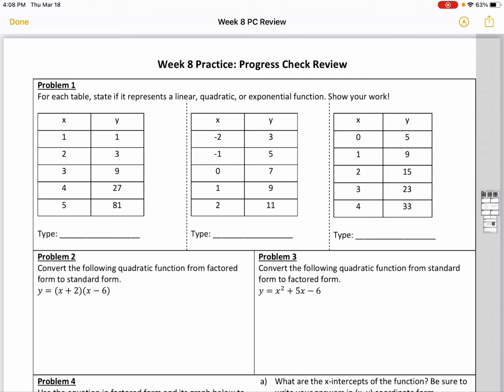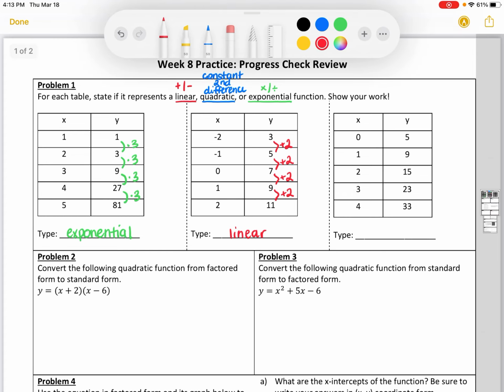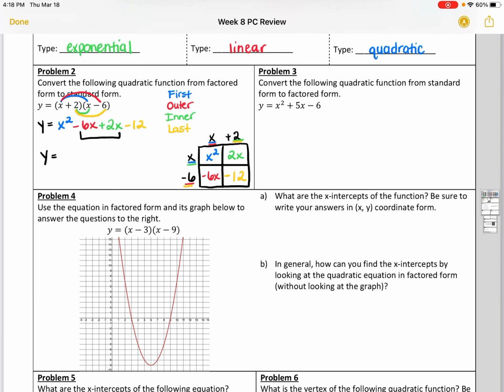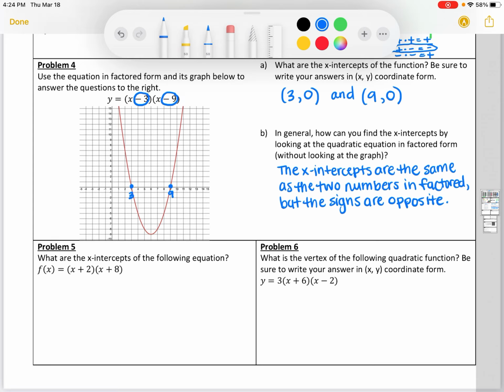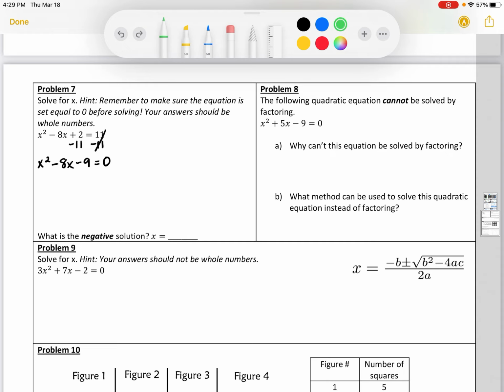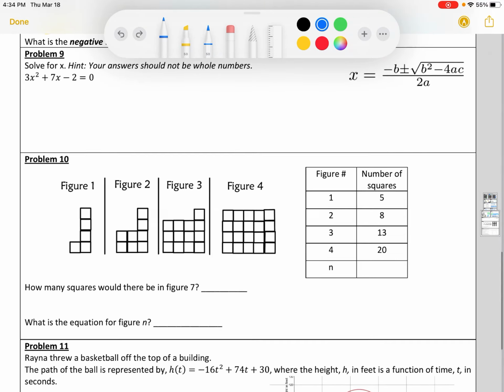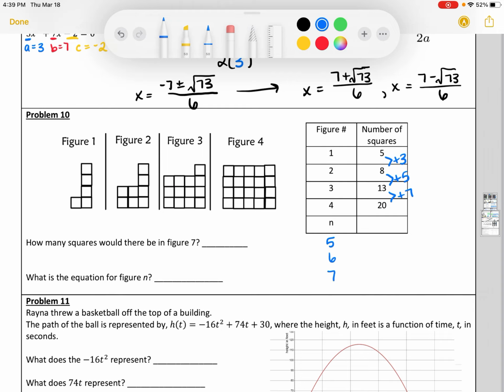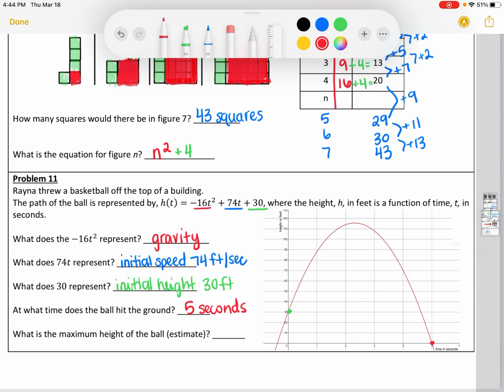Algebra 1 Quarter 3 Review